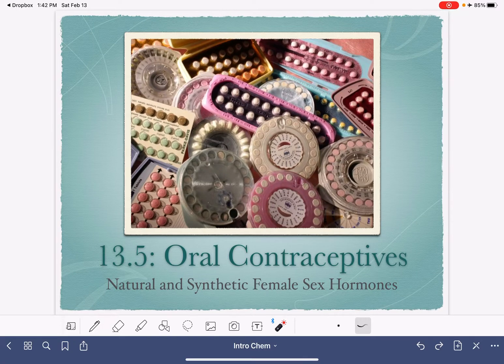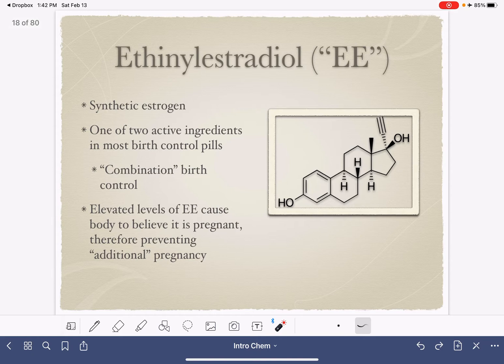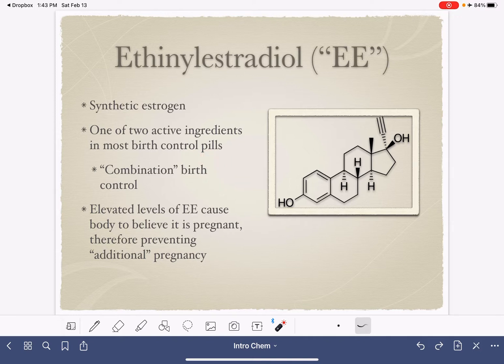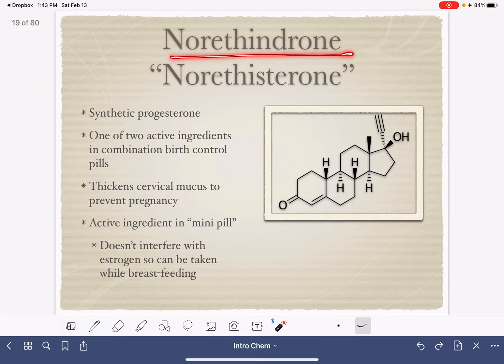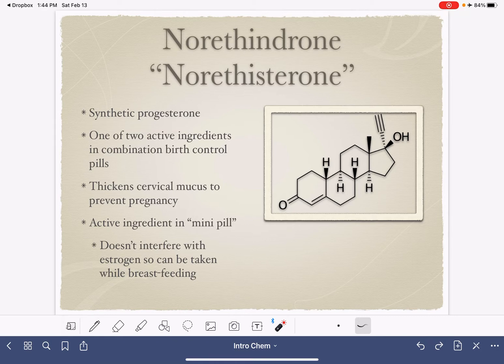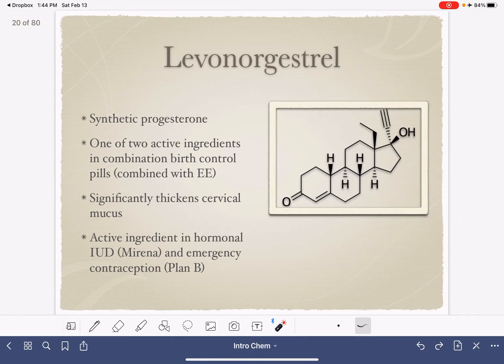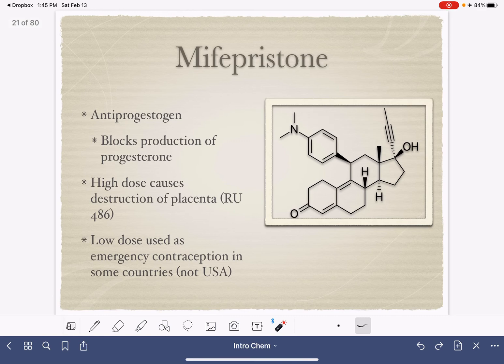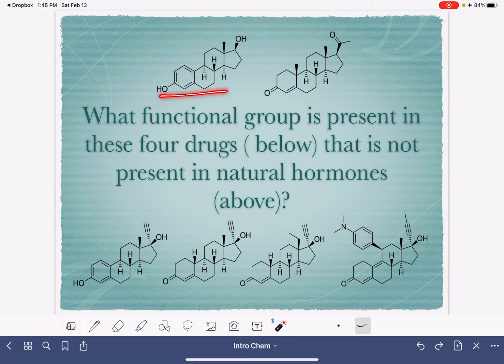14: Oral contraceptives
Comparing natural and synthetic hormones.